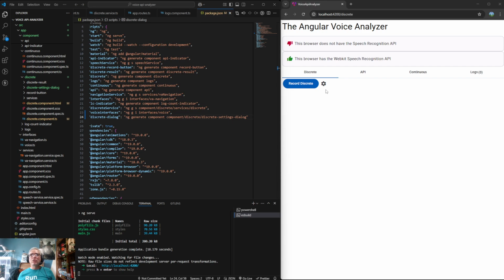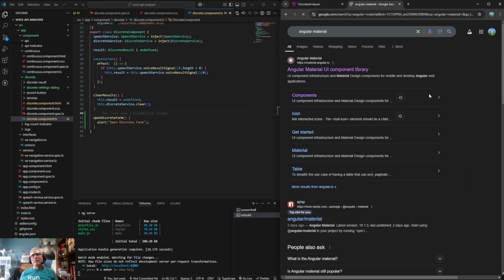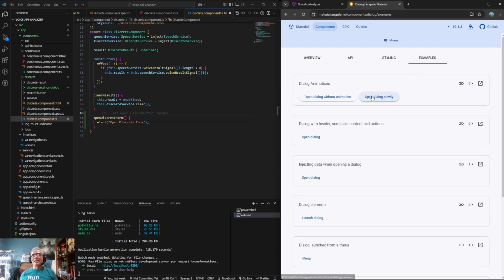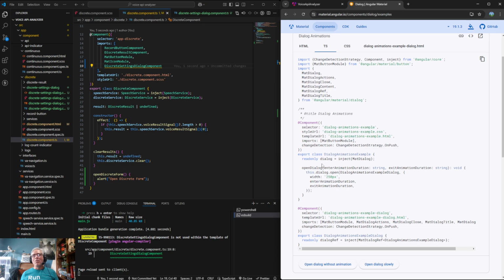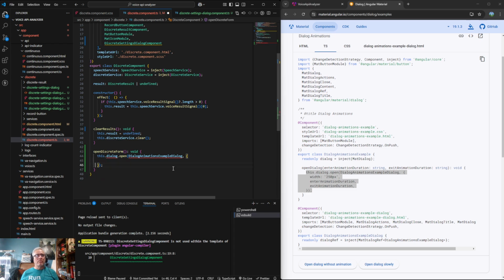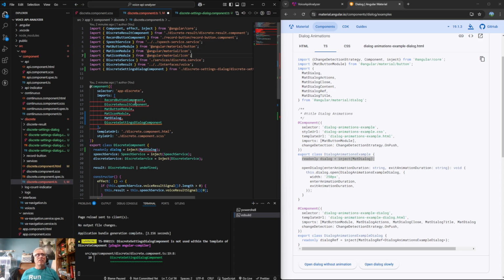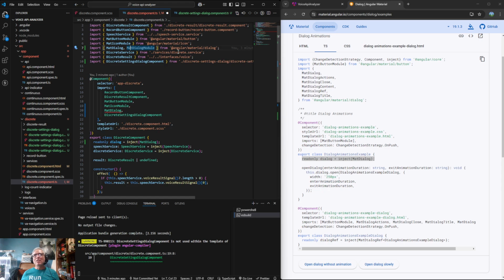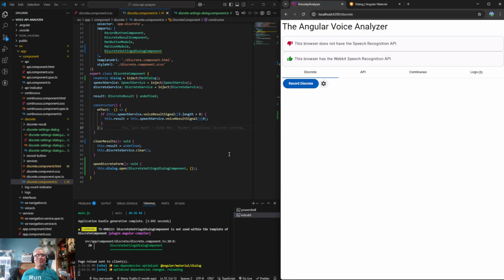073 - Angular - Web API Speech Analyzer: mat-dialog Part 2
In this video I got my mat- dialog